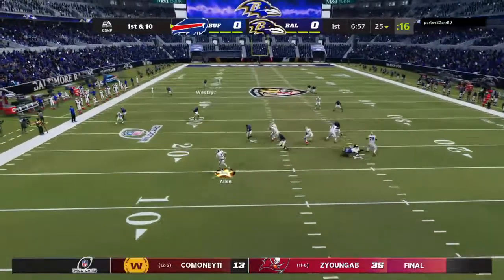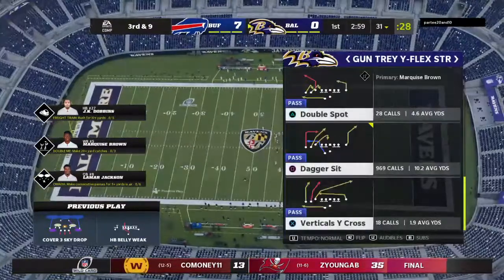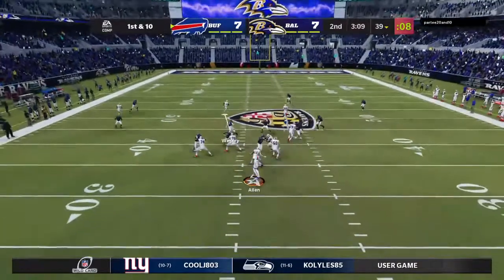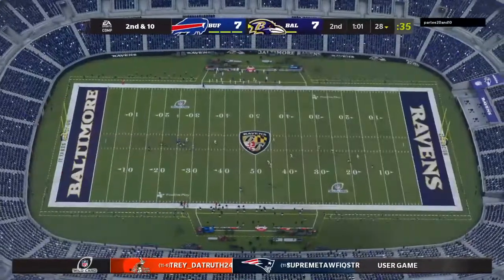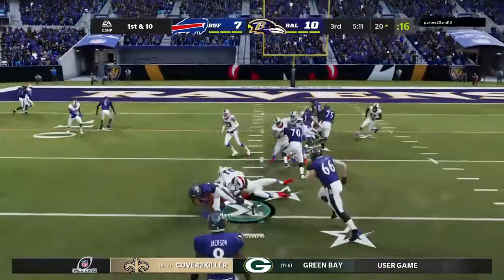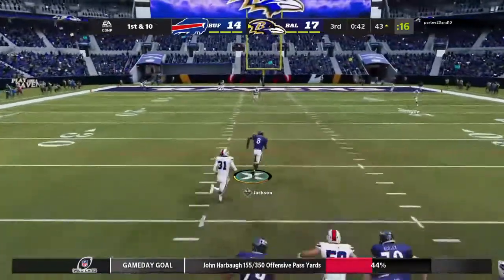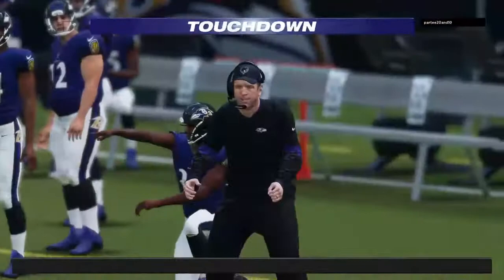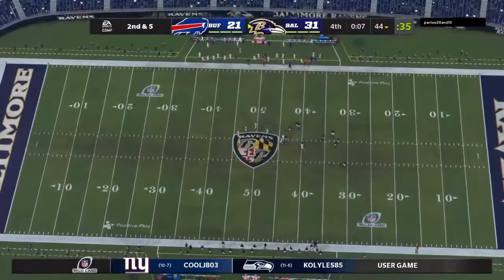Wildcard rumble yr 2